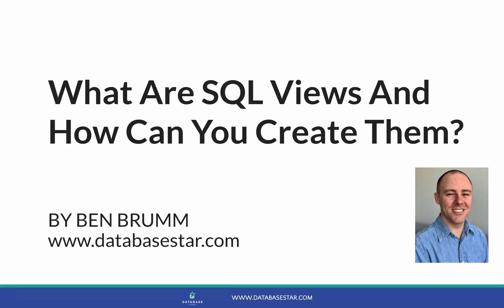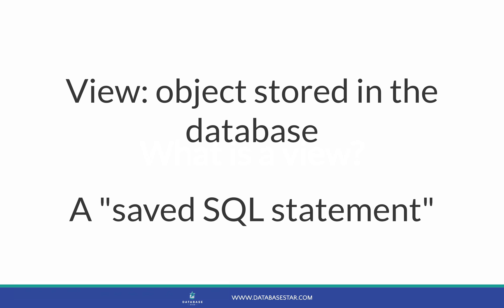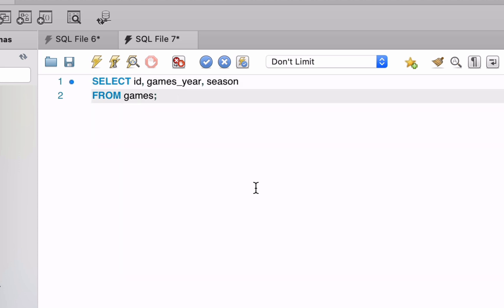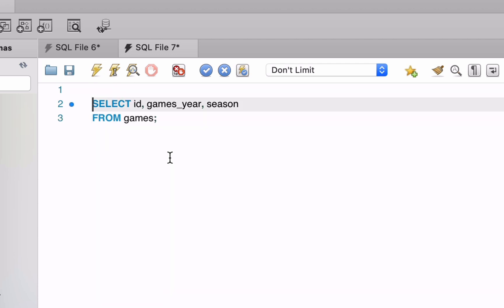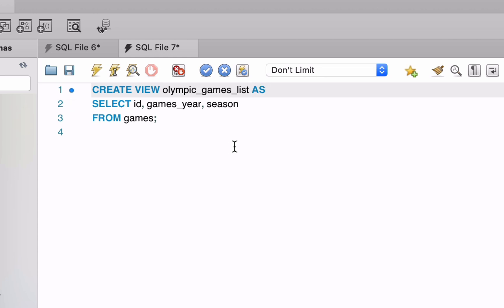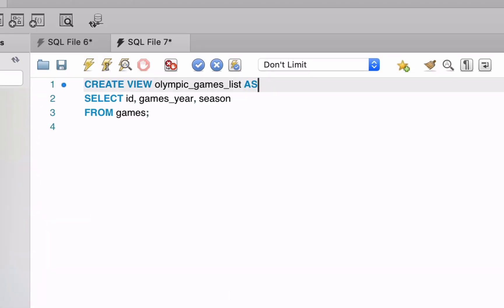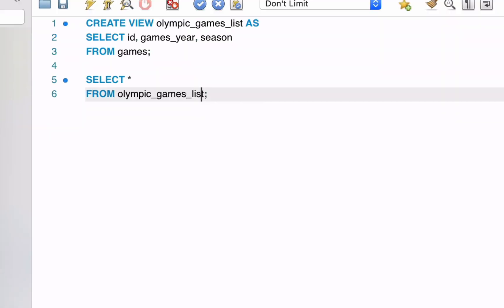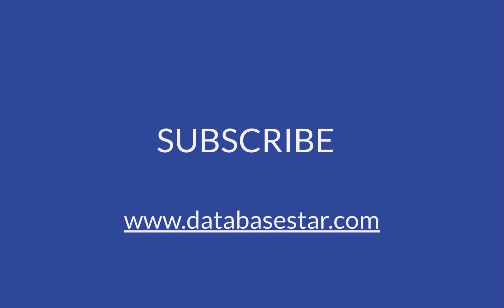What Are SQL Views And How Can You Create Them?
In SQL, a view is an object on the database. It can help you simplify queries, improve security, allow for a layer of abstraction (leading to easier development), and more.
This video shows how to create a view in SQL and how to use it. The demonstration uses MySQL, but the SQL and concept also works in Oracle, SQL Server, and PostgreSQL (as well as other vendors that support views).